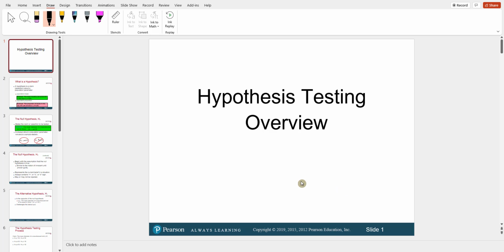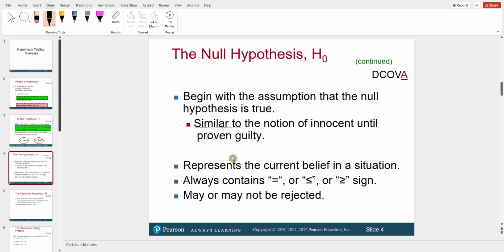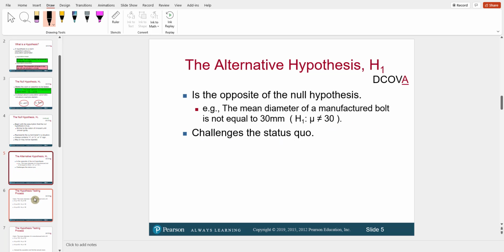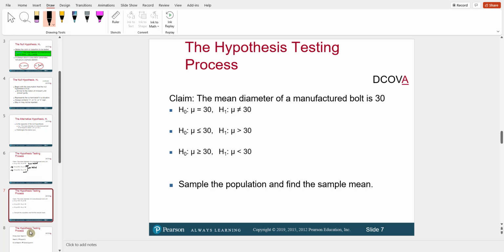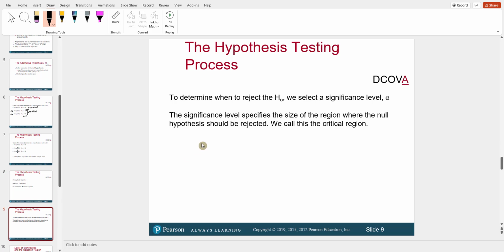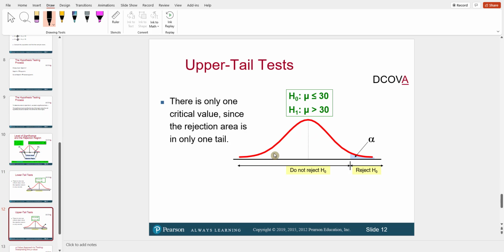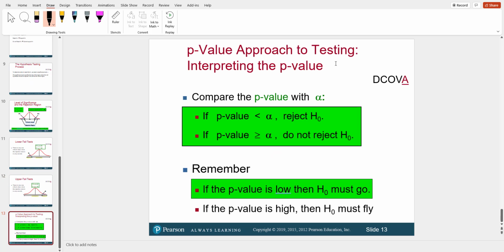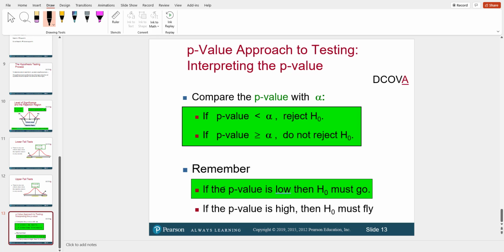COSC - Hypothesis Testing Overview